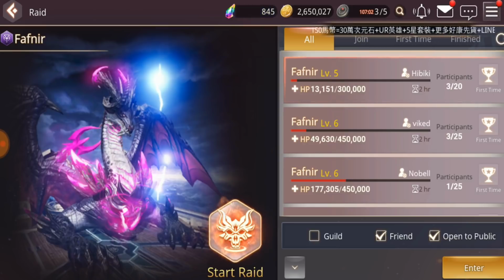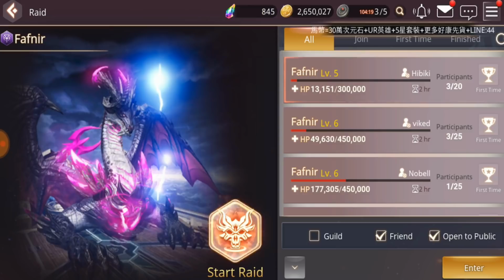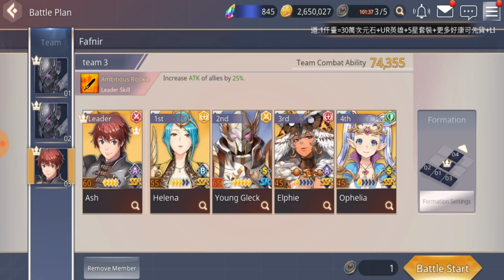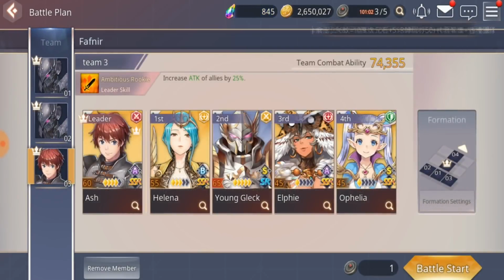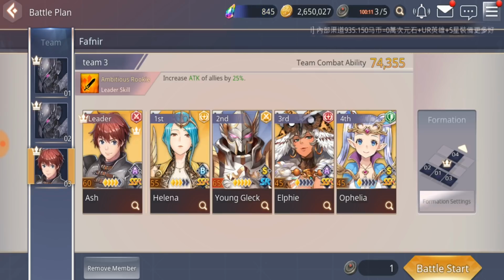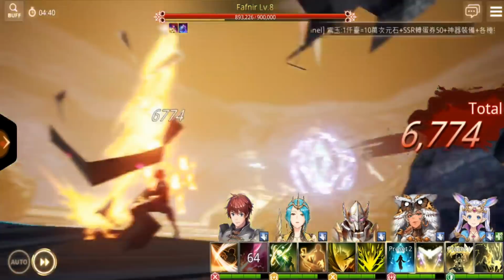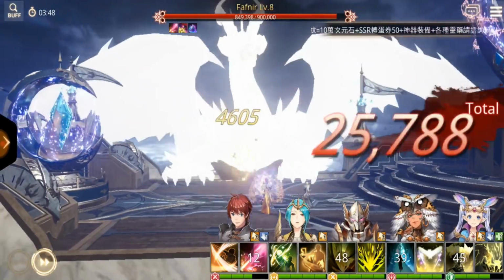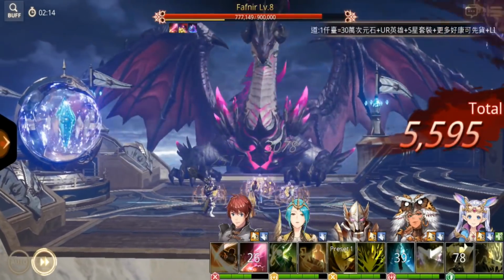Overhit: Fafnir Raid Guide Ep. 4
In this video we get down and dirty with the mechanics of Fafnir's attacks. We're doing good dmg in Fafnir 8 now, the gear is rolling in and we're making tweaks to maximize damage output.